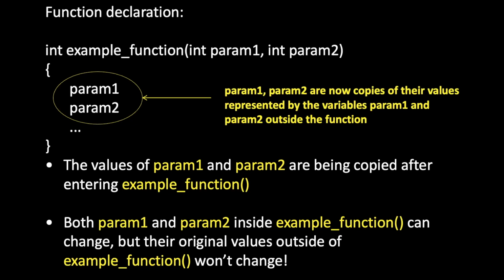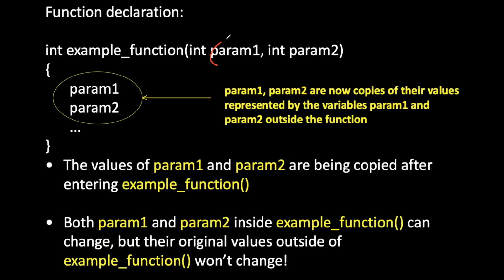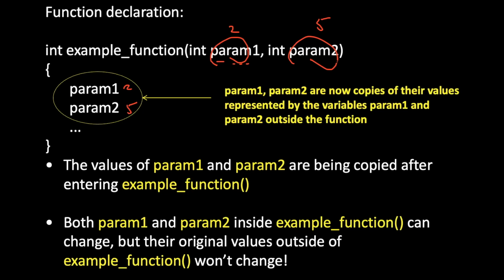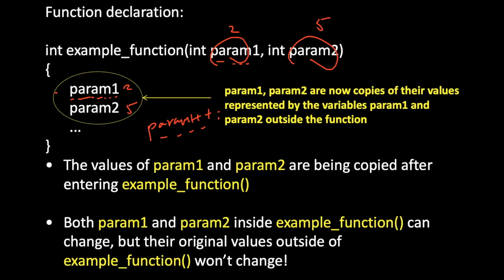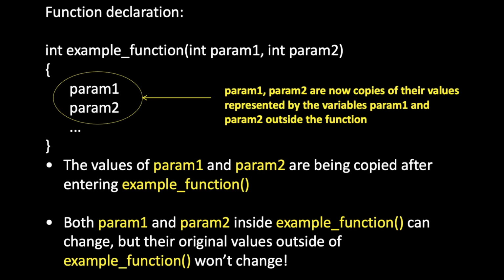Passed by Value